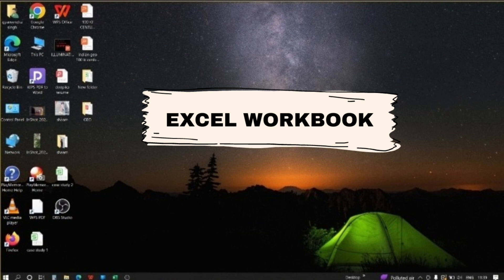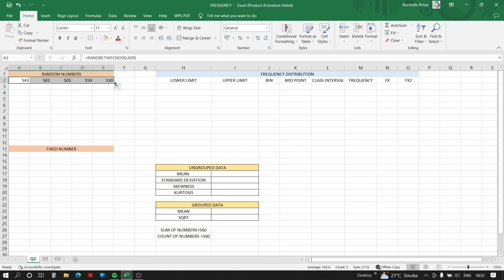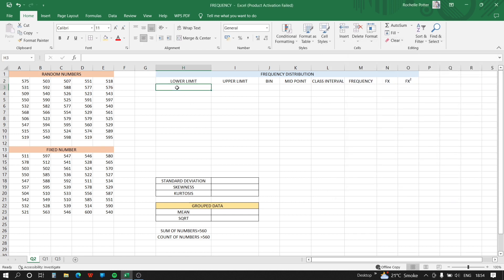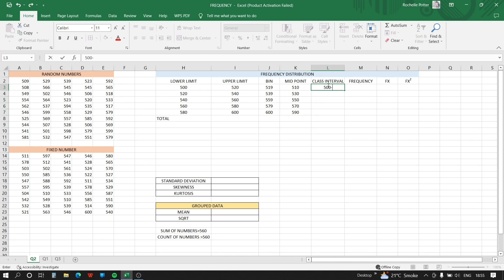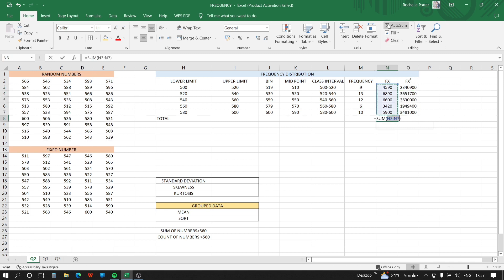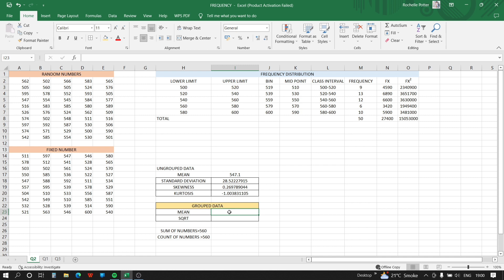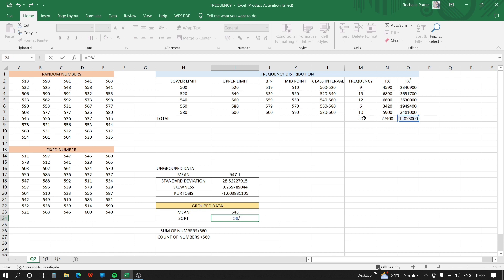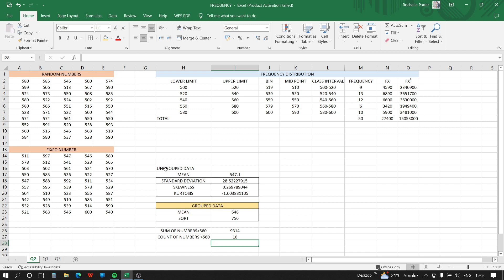Frequency Distribution in Ms-Excel || B.com || Online excel training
This video will help you to understand how to solve Frequency questions on Ms-Excel.